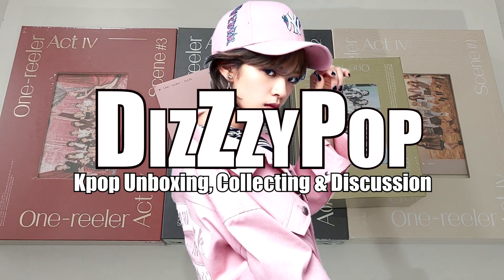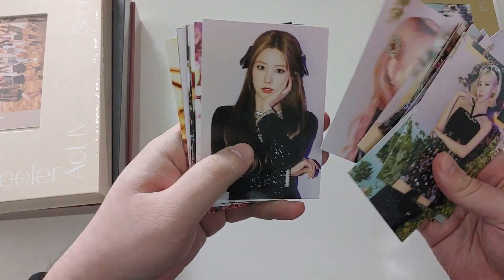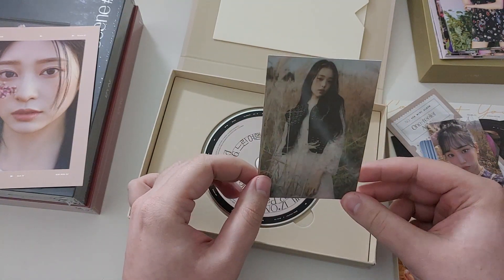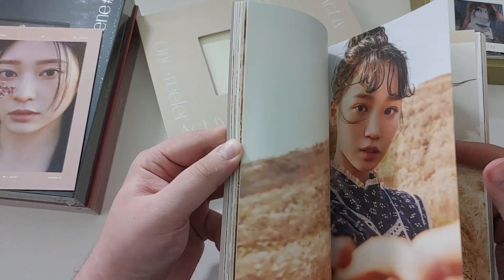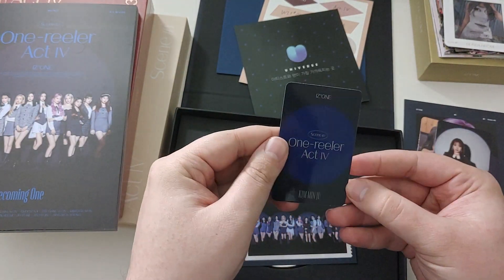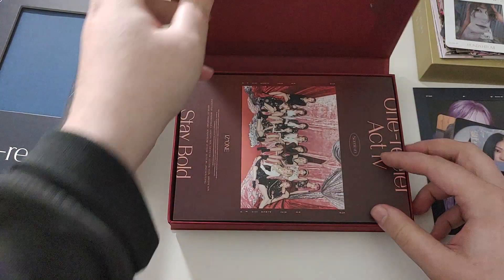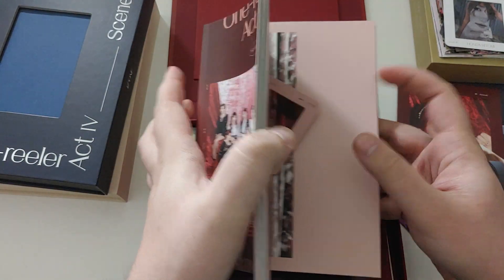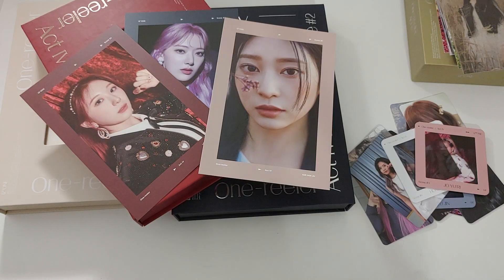IZ*ONE - One-Reeler Act IV Album Unboxing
Shoot! Take a Panorama. What a title... what a song, Great era all around!

=Next Unboxings=

Weeekly Seasons Greetings
Weki Meki Seasons Greetings
Ghost9